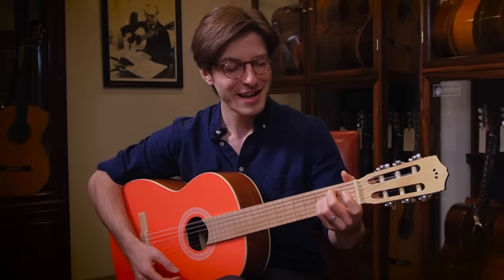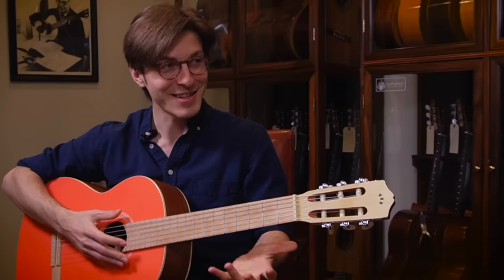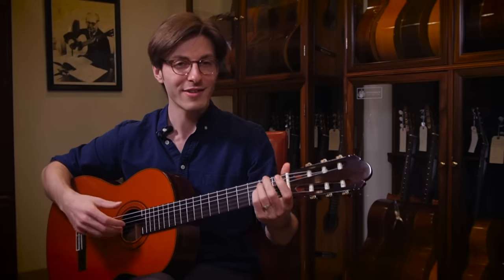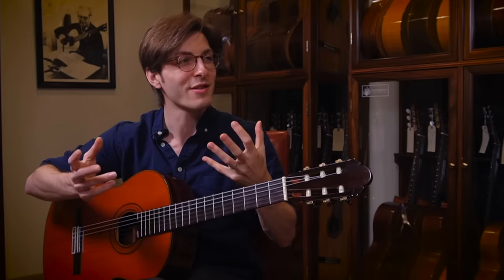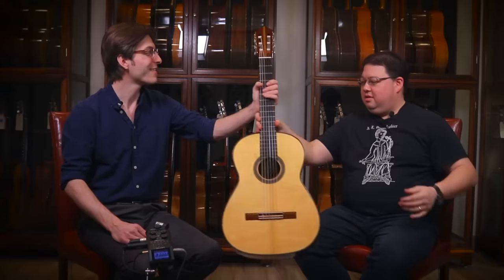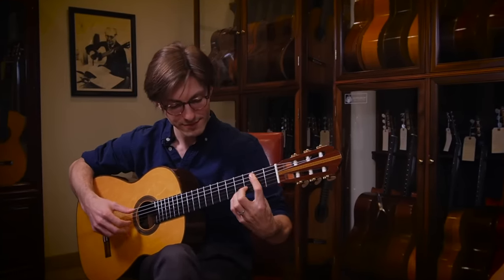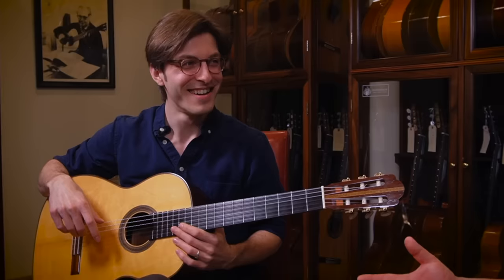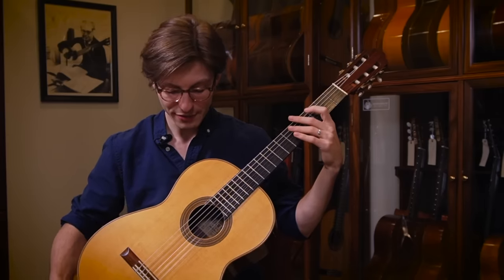Can you hear the difference between a $200, $2,000, $20,000, and $200,000 guitar?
Can you hear the difference between a $200, $2,000, $20,000, and $200,000 guitar? Which guitar was your favorite?

TIMESTAMPS:
0:00 Intro
2:03 $200 guitar
7:18 $2,000 guitar
14:22 $20,000 guitar
22:14 $200,000 guitar
27:39 Comparison #1
30:17 Comparison #2
31:32 Comparison #3

➢ MY GEAR!
Guitar support
B roll camera
Speaking microphone
Portable Interface
Hard drive
Room humidifier
Case humidifiers

"Producer:"
-Sally Zimmerman

"#1 Fans: "
-Javier Artiles
-Musical Crusader

"Super-Patrons:"
-Håvard E Danielsen
-Tianhong Zhou
-Lyn Dawson
-Tony Dawson
-Mark B Garnick
-Christian Hirschmueller
-Matt Hefko